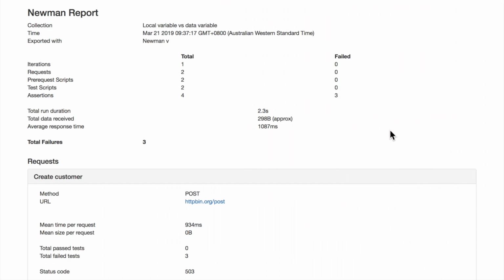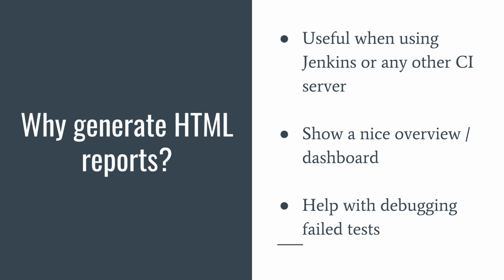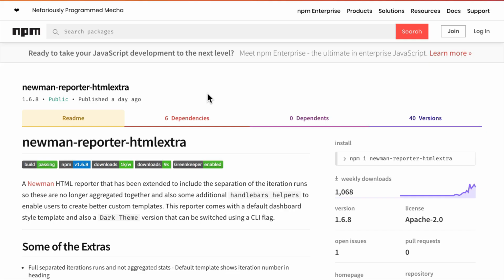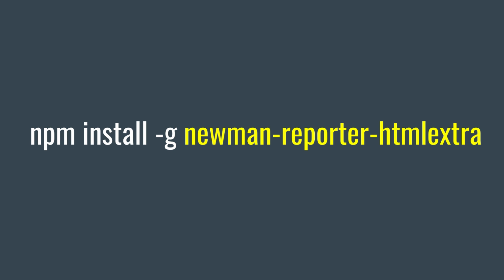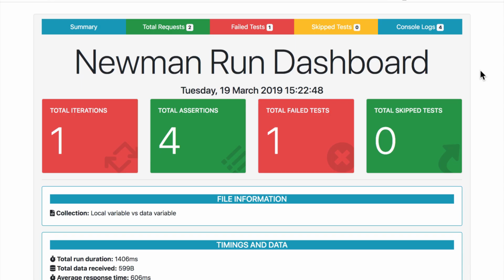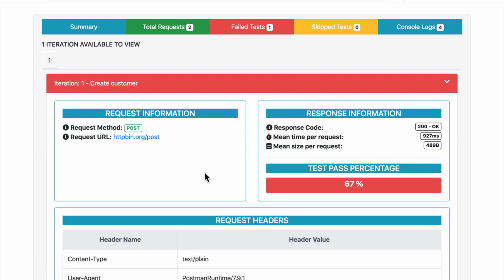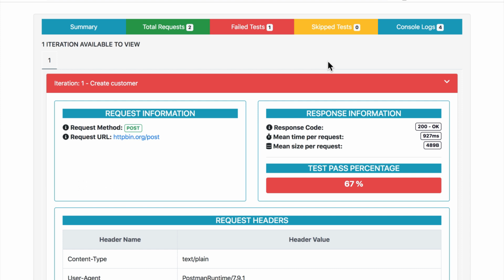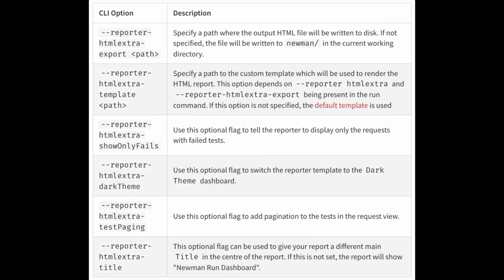Postman / Newman: Create better HTML reports (htmlextra reporter)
👉 Want to learn more about Postman? Check my complete Postman online course.

In this short video, I will show you how to use an alternative HTML reporter for Newman. This is mainly useful if you use Postman / Newman with Jenkins or any other CI server and you want to see a nice report/dashboard with your collection execution.

This detailed report can also be very useful for debugging why some tests work locally but fail on the CI server.

Special thanks to Danny Dainton for building the htmlextra reporter.